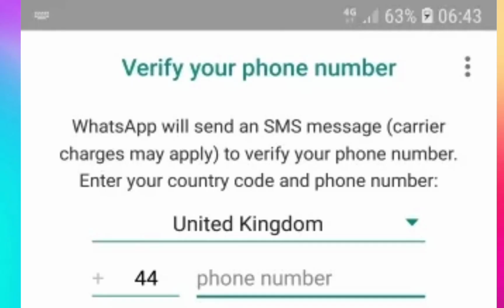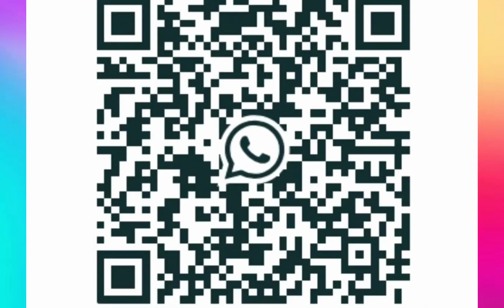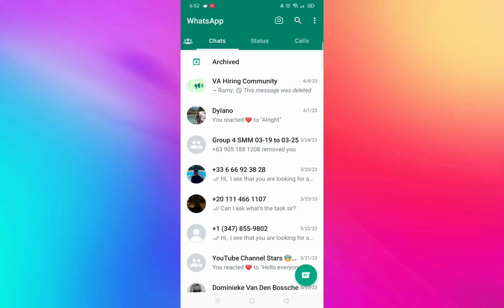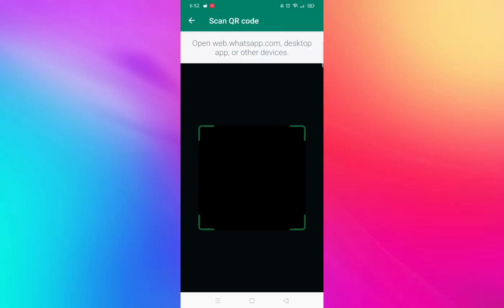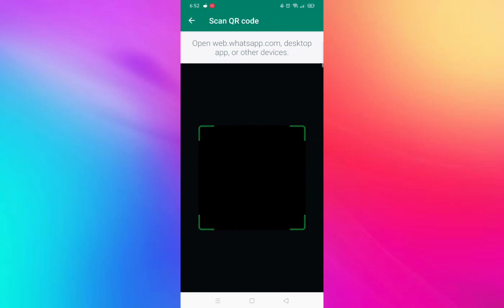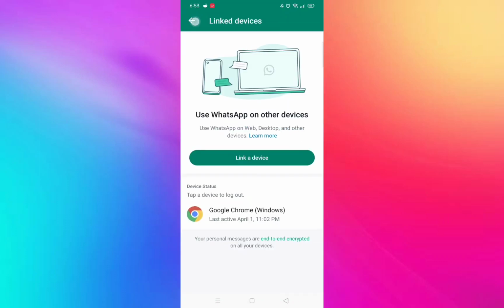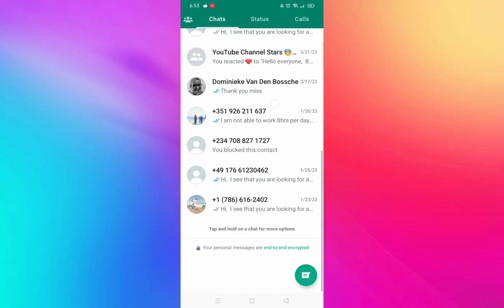How to Use 1 WhatsApp on 2 Smartphones Directly in the WhatsApp Application without WhatsApp Web